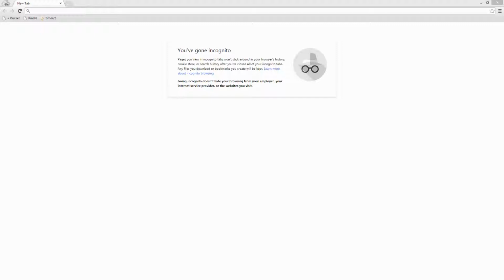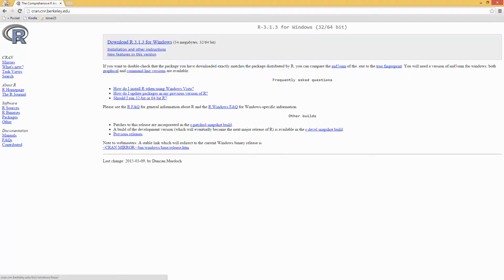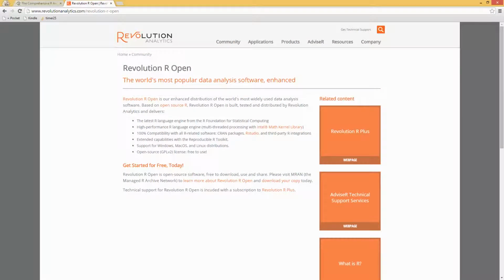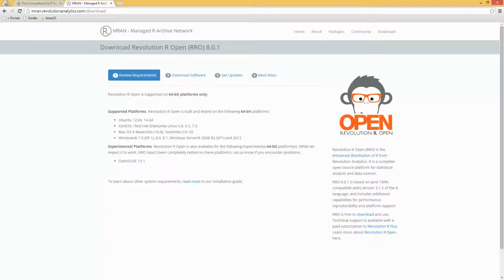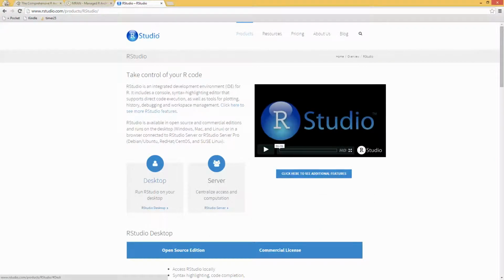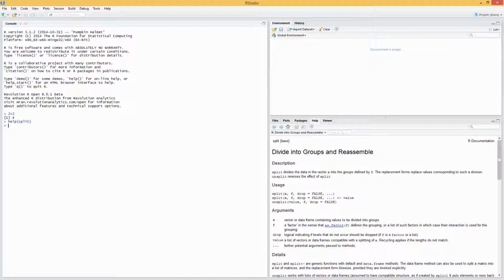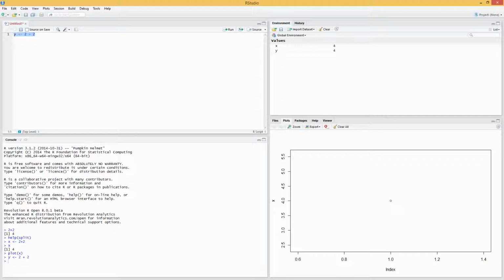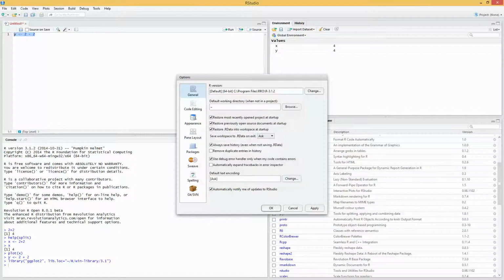Install R and RStudio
Before we can do any data analysis, you'll need to install R and RStudio.

This video covers:
- Installing R.
- Installing Revolution R Open (optional).
- Installing RStudio.